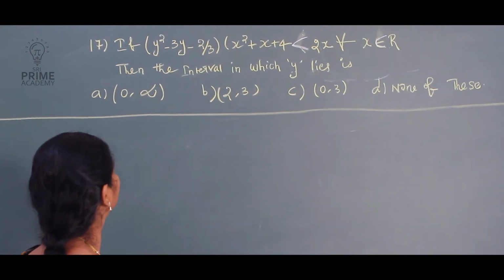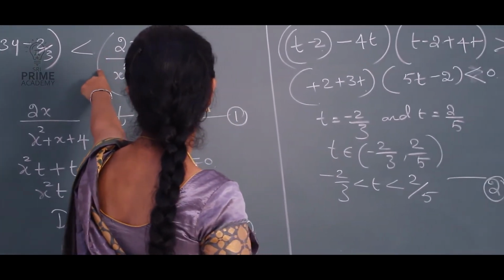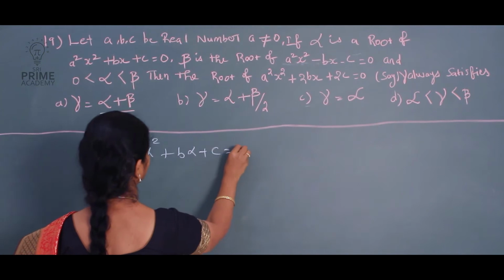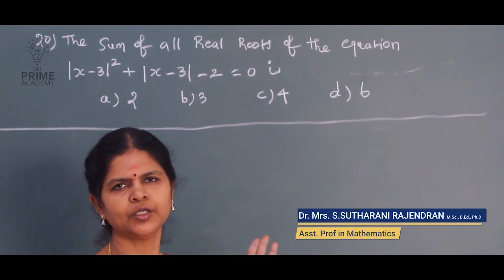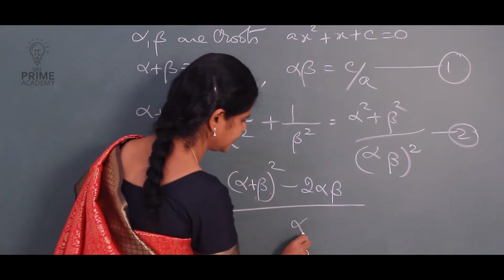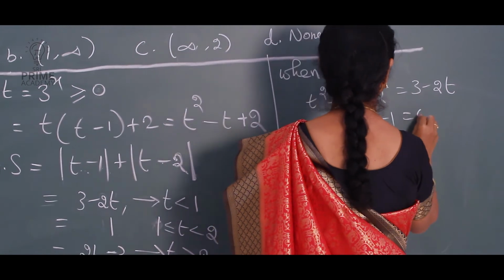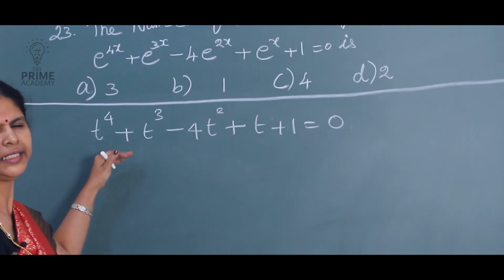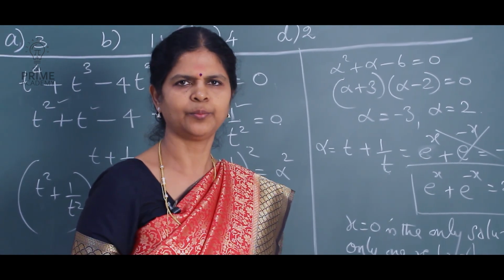IIT - JEE Solution for (2019-2020) | Application of Derivatives | Part -03 | Sri Prime Academy